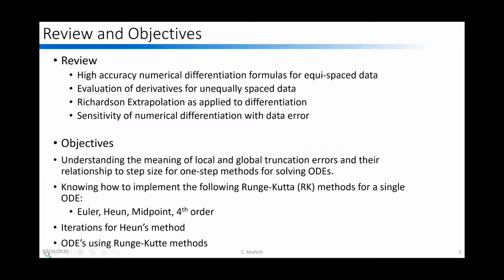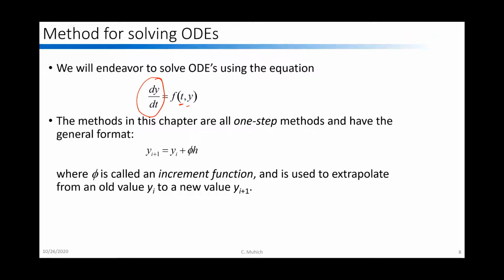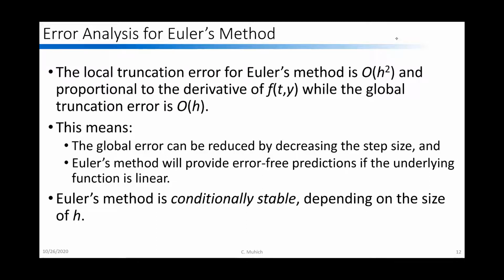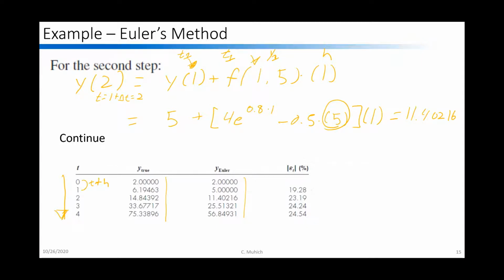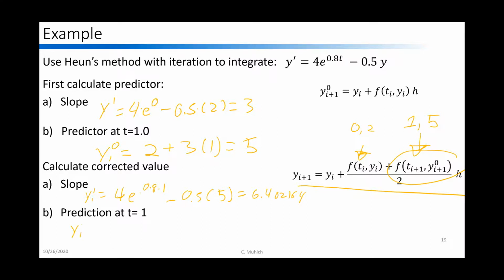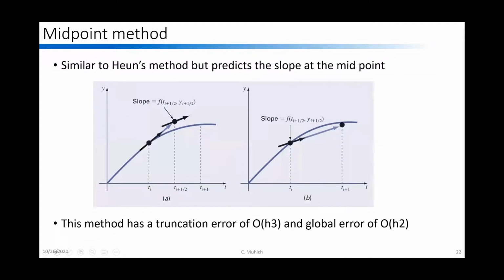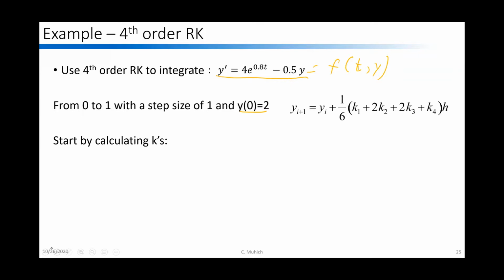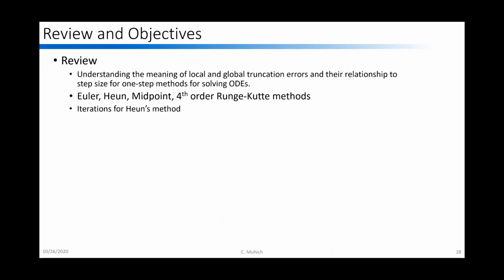lecture19 intro to initial value problems